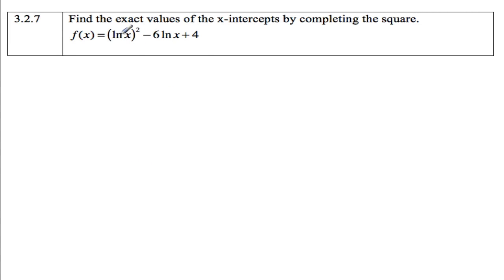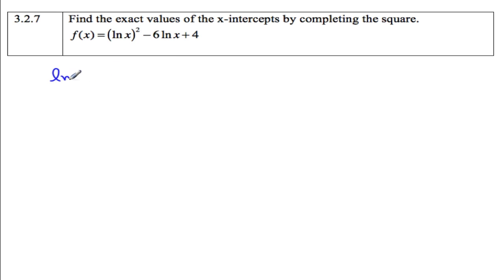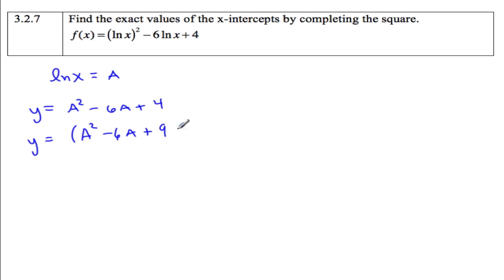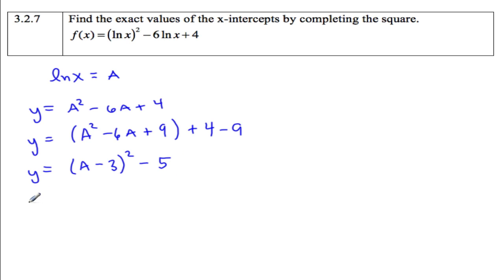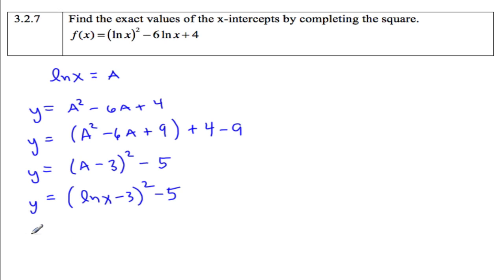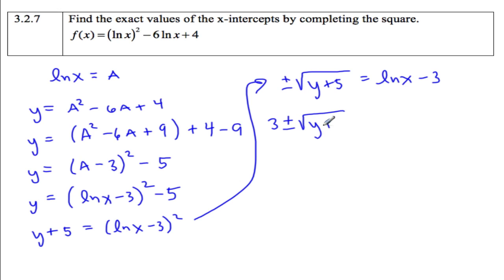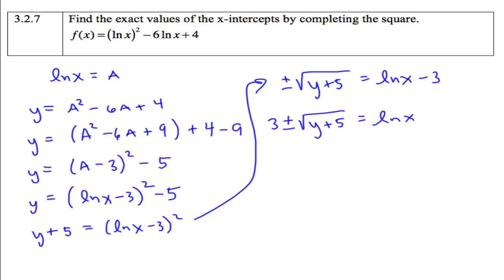3.2.7 - Complete the square with Logarithms